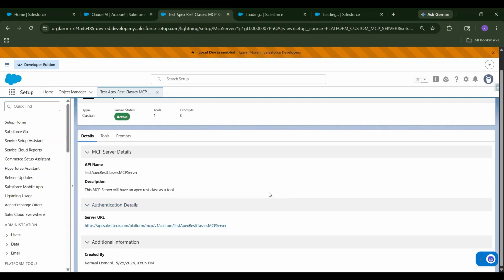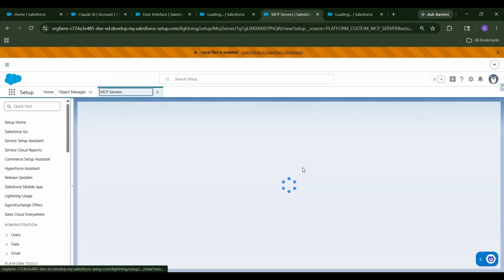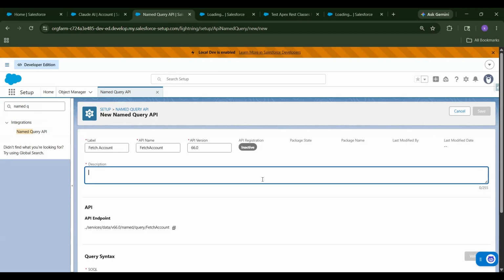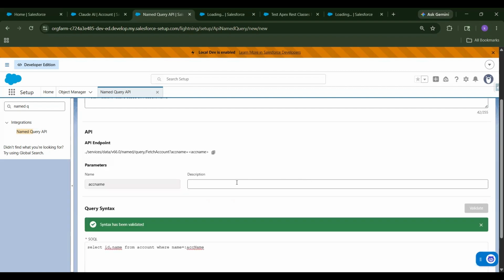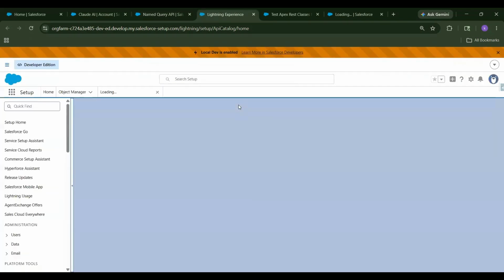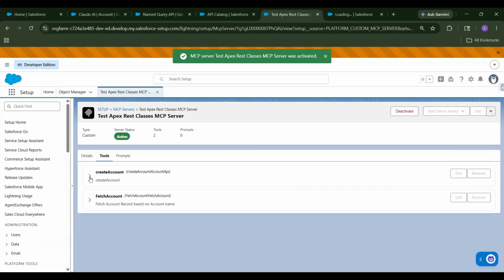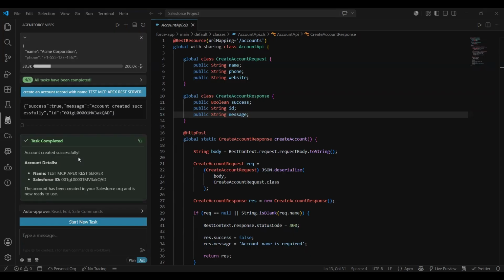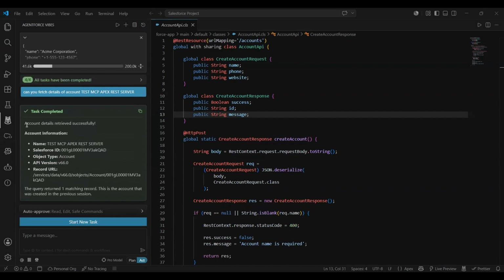How to Use Named Query API as MCP Server Action | Step by Step Tutorial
In this tutorial, I’ll show you step-by-step how to create a Custom Salesforce MCP Server Action using the Named Query API — allowing AI tools and external systems to securely query Salesforce data with structured, reusable endpoints.

If you're exploring MCP (Model Context Protocol), AI integrations, Agentforce, or advanced Salesforce automation, this video will help you build scalable MCP actions the right way.

You’ll learn how to expose Salesforce data intelligently using Named Queries while keeping your architecture clean, secure, and AI-ready.

Whether you're a Salesforce Developer, Architect, or AI enthusiast — this tutorial is for you.

⚡ WHAT YOU'LL LEARN IN THIS VIDEO

✅ Understanding the Named Query API
✅ Creating reusable query-based MCP actions
✅ Building AI-ready Salesforce endpoints
✅ Structuring MCP-compatible responses

Most integrations expose raw APIs.

But MCP Actions + Named Query API allow you to:
✔️ Build structured AI-friendly endpoints
✔️ Reuse Salesforce queries efficiently
✔️ Connect Salesforce with ChatGPT, Claude & AI agents
✔️ Improve security and maintainability
✔️ Create scalable AI-powered workflows

This is one of the most powerful ways to make Salesforce AI-ready.

→ Salesforce Developer Docs:
→ Named Query API Docs:
→ MCP Protocol Overview:

Have questions about MCP, Named Query API, or Salesforce AI integrations? Drop them in the comments below 👇

If this video helped you, hit the 👍 LIKE button — it helps more developers discover the channel.

AI + Salesforce
MCP Servers
Agentforce
Automation
Apex Development
LLM Integrations

Salesforce MCP Server
Named Query API Salesforce
Custom MCP Action Salesforce
Model Context Protocol Salesforce
Salesforce AI integration
MCP server tutorial
Salesforce Named Query API tutorial
Agentforce MCP Server
ChatGPT Salesforce integration
Claude Salesforce integration
Salesforce developer tutorial
AI-ready Salesforce APIs
LLM Salesforce integration
Salesforce automation tutorial
Custom Salesforce APIs